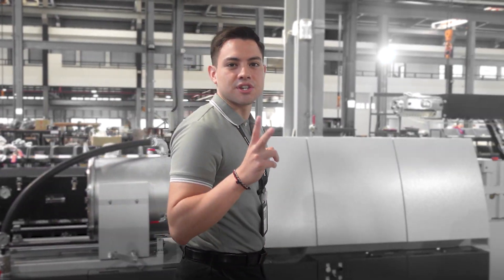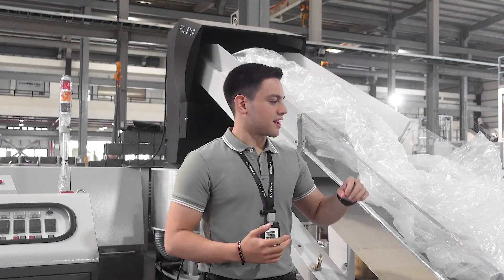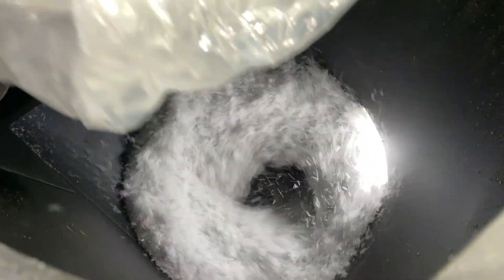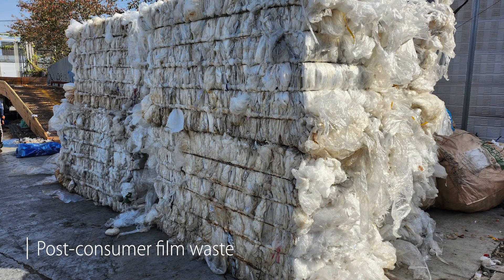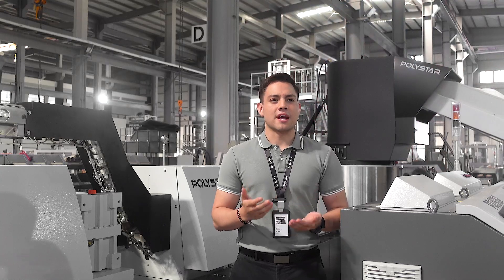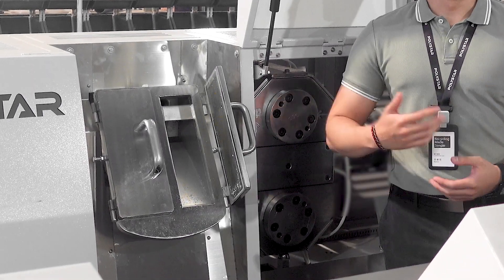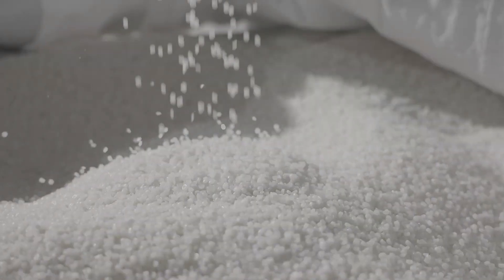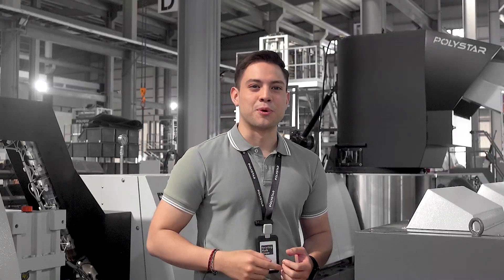A Versatile Plastic Recycling Solution for Expanding Your Business in India | Case File EP5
Another Two-stage plastic recycling machine is set to be integrated in India.

Thanks to the enhanced efficiency of degassing and filtration systems in Two-stage plastic pelletizers, they enable the machine to easily handle materials like heavily printed packaging, washed flakes, laminated packaging, and more.

This model is ideal for recyclers and producers looking to process post-industrial and post-consumer film, bags, raffia scraps, bottle regrind, foam, and more. Even if you start with simple materials, this machine offers versatility for handling more complex materials in the future.